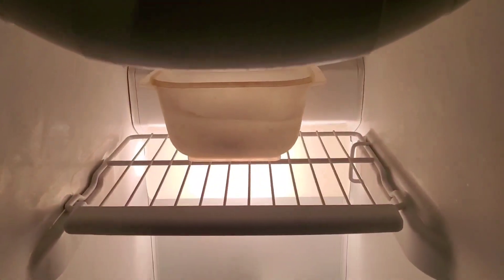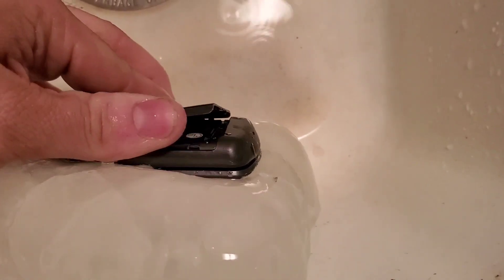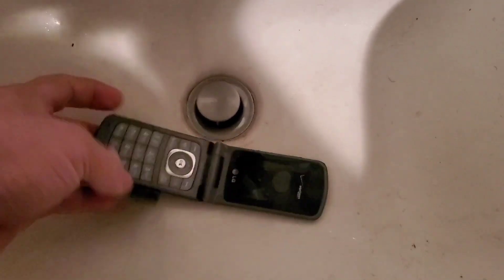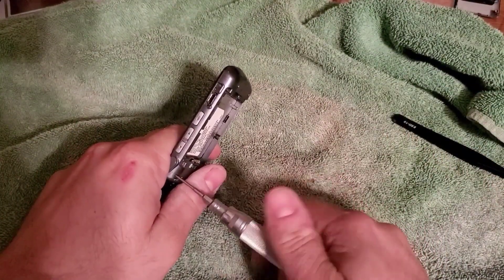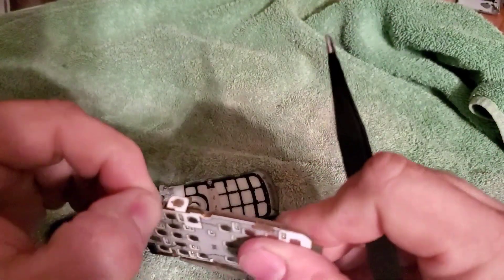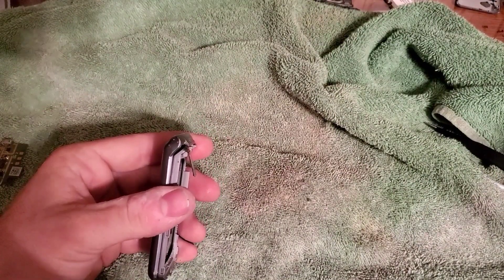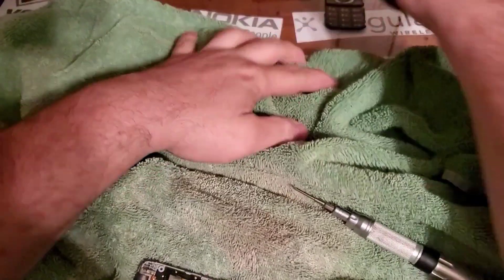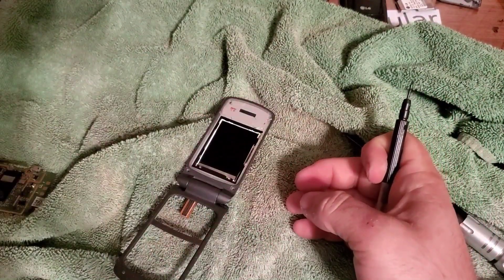Unfreezing The LG VX5500 & Half Revived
Hey guys welcome back to another with Tony's Phone Collection. Today we unfroze the LG VX5500 as well as revived it kinda.